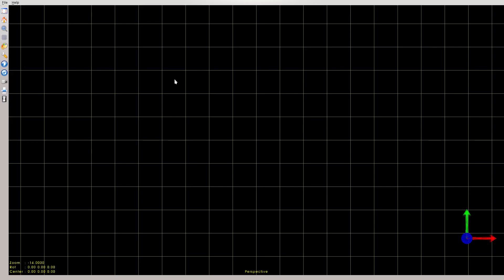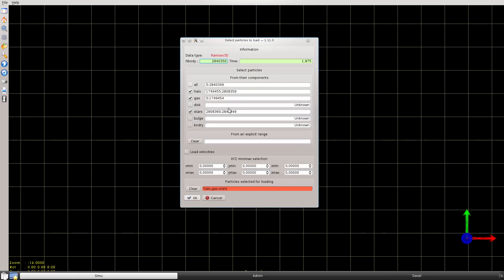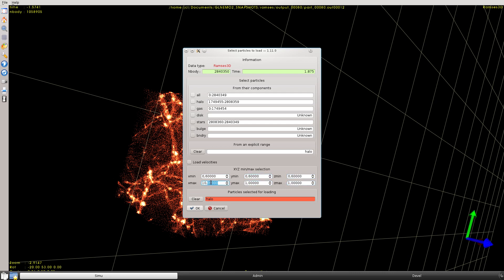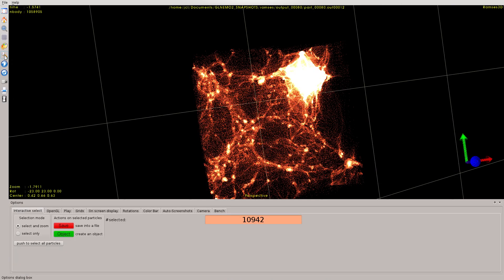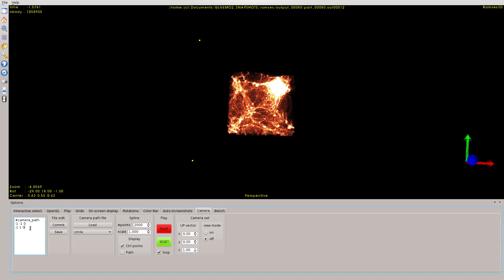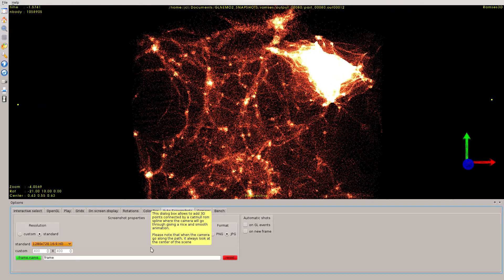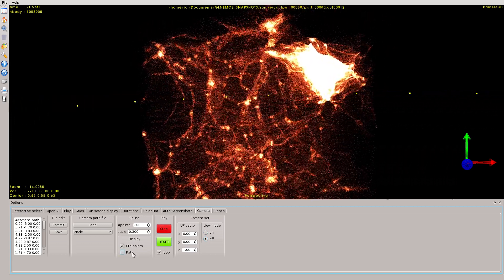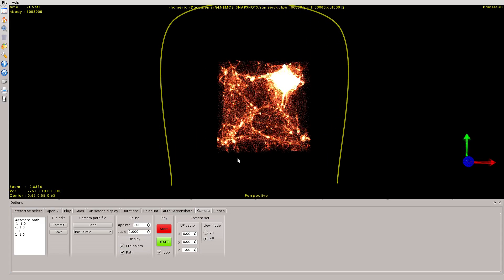glnemo2 release 1.11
Tutorial video about glnemo2 1.11. Introducing new features, ramses sub box selection and a new camera module to create smooth animations.